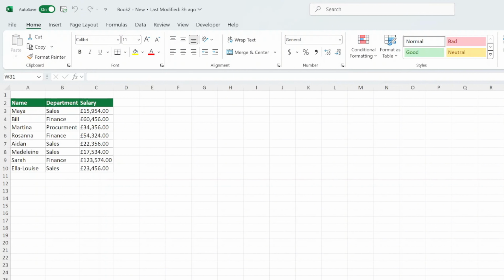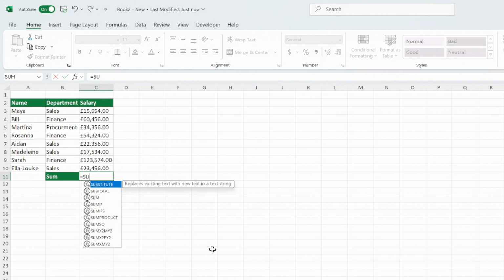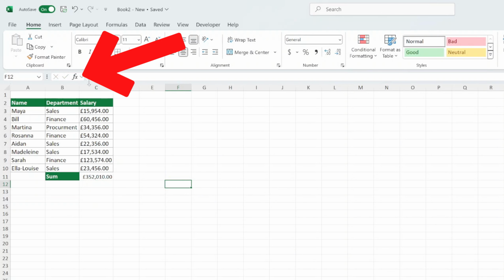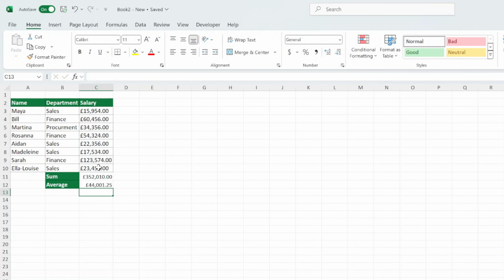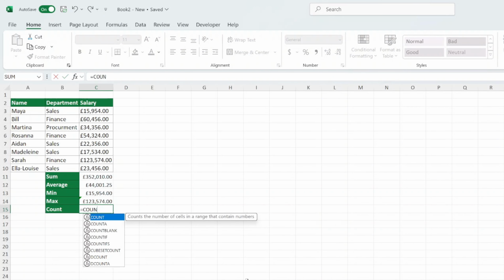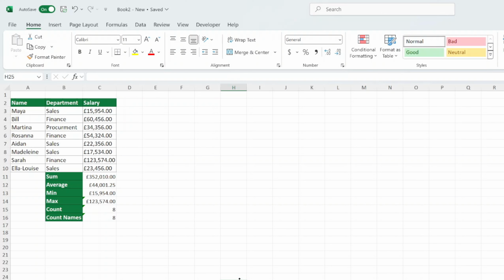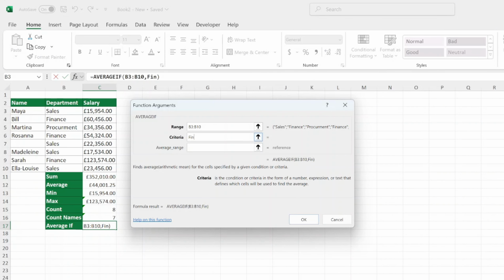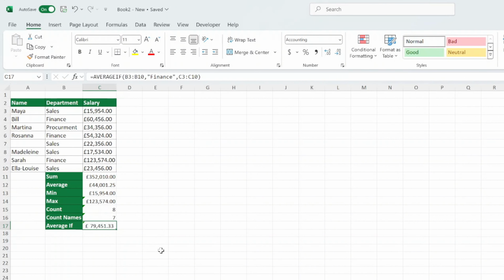5 Essential Excel Functions & Formulas For Beginners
In this video tutorial, we’re going to go through 5 Essential Excel Functions For Beginners.

⏱️TimeStamps⏱️

00:00 How to Use Formula and Functions in Microsoft Excel
00:35 How to Write a Mathematical Formula in Excel
01:26 How to Sum in Excel
02:15 How to Use AutoSum in Excel
02:30 Excel Hidden Feature
03:40 How to Calculate an Average in Excel
04:05 How to Calculate the Minimum Number in Excel
04:31 How to Calculate the Maximum Number in Excel
05:01 How to Count Numbers in Excel
05:32 How to Count Text in Excel
06:41 How to Find Average Number with Criteria in Excel
09:00 Were to go next?